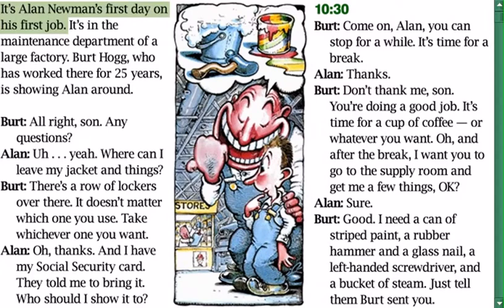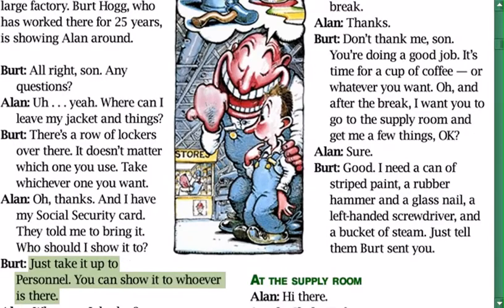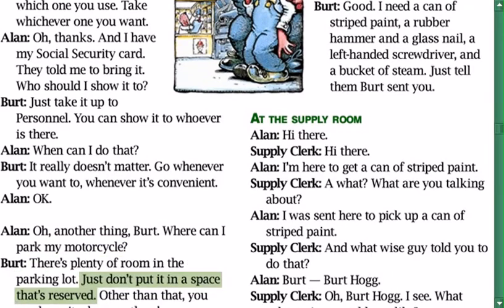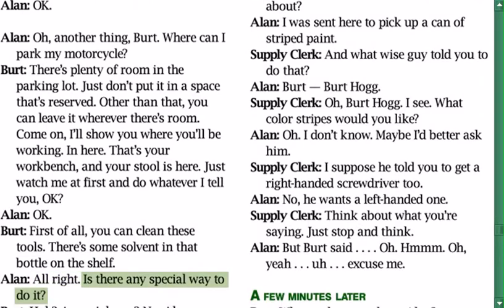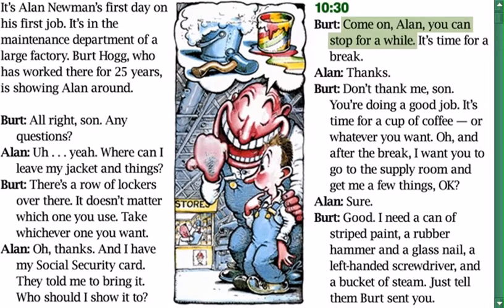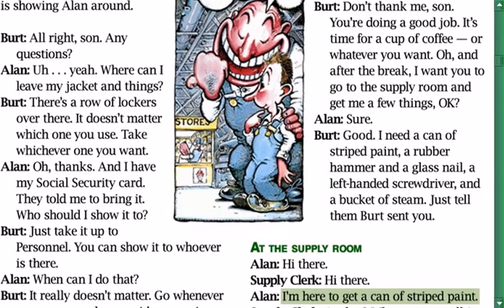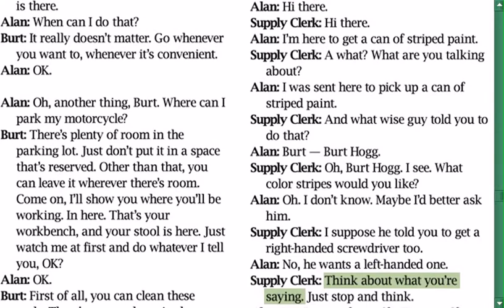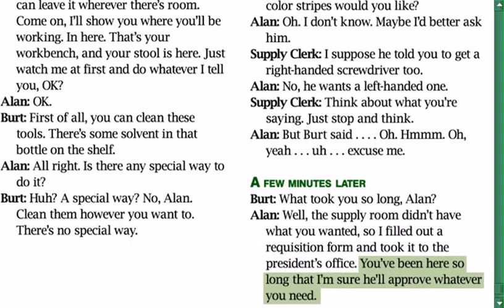New American Streamline || Destinations || Unit 63